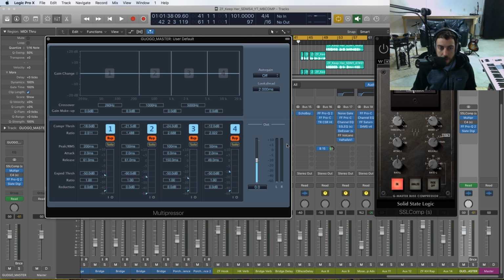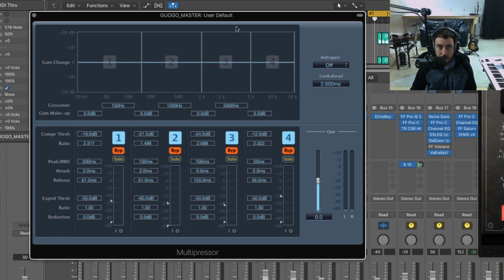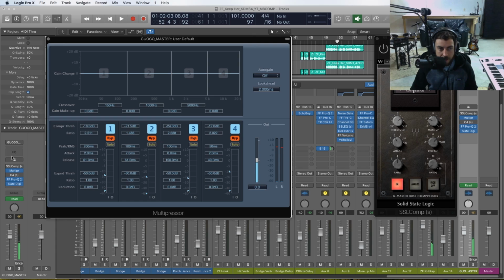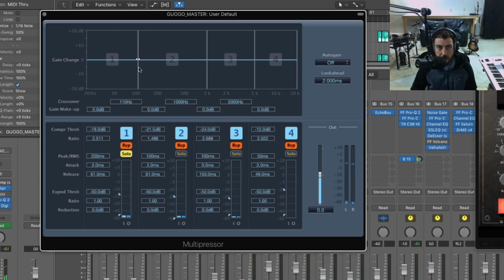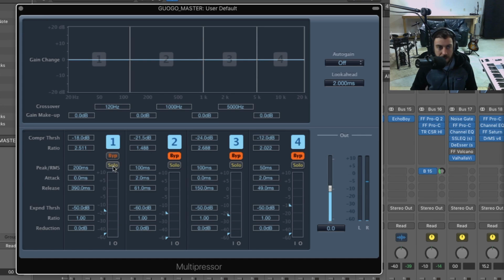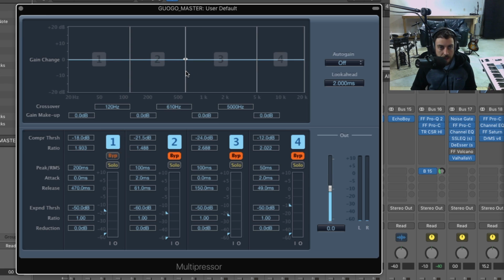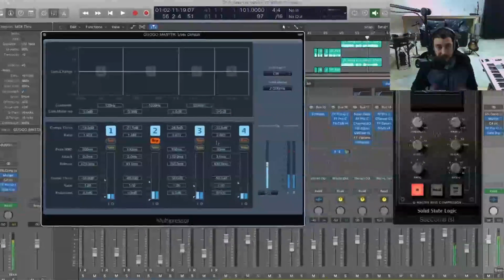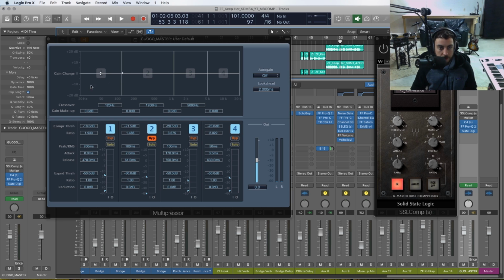Intro to Multiband Compression (Hip Hop)